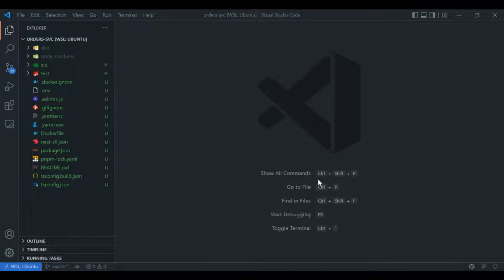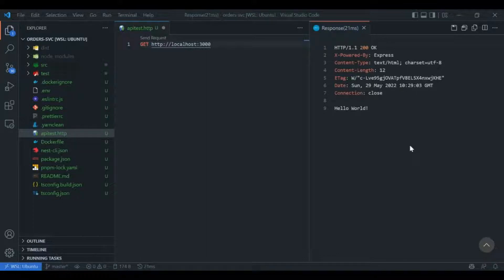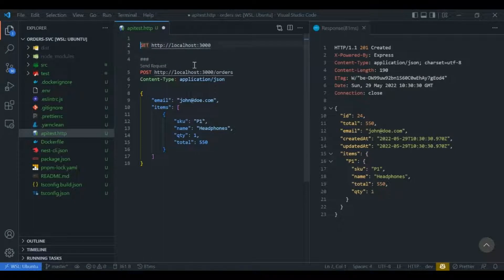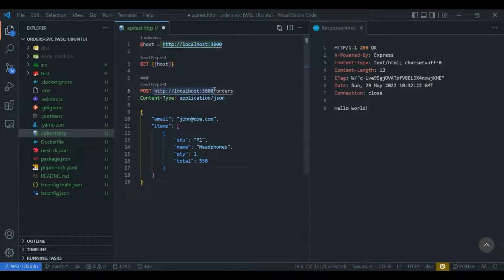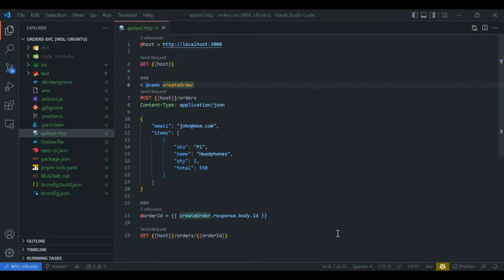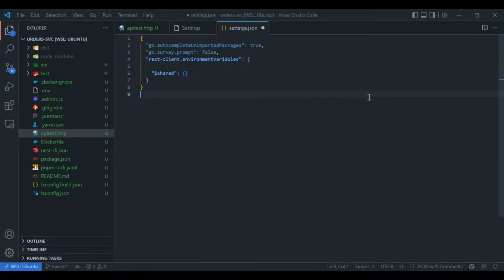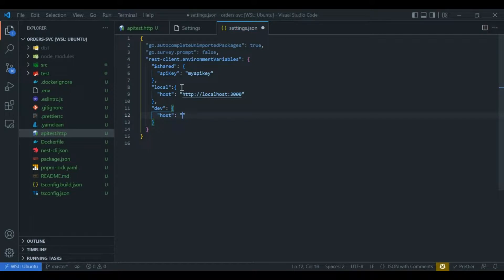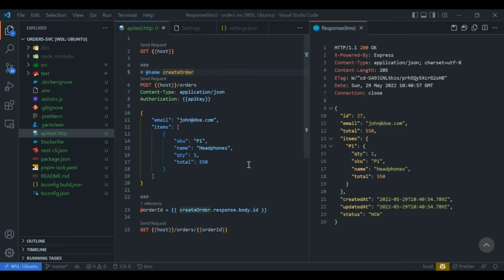Execute API using Rest Client VS Code extension | No Postman , Insomnia needed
In this video, we will see the usage of Rest Client VS Code extension.
This is very handy for the developers and can eliminate usage of external tools like Postman, Insomnia for basic needs.

We will cover the below:
1. Installing the Rest Client VS extension
2. Using the extension for execute HTTP GET, POST apis along with additional headers
3. Using of Variables
4. Extracting response values from one api and using it in another
5. Shared Environment Variables and Usage of Environments.